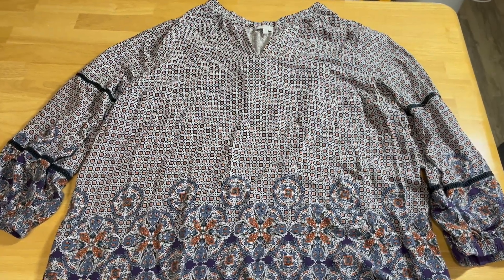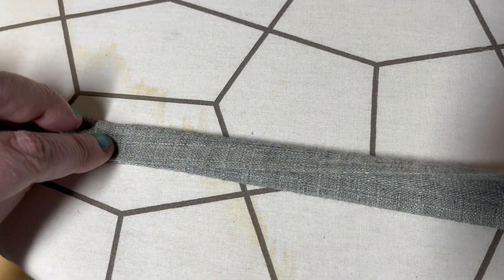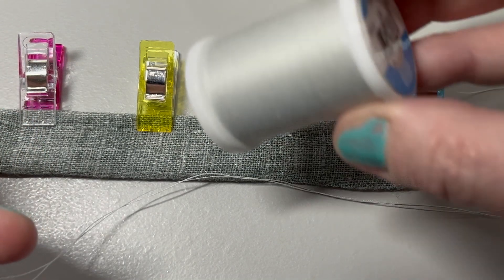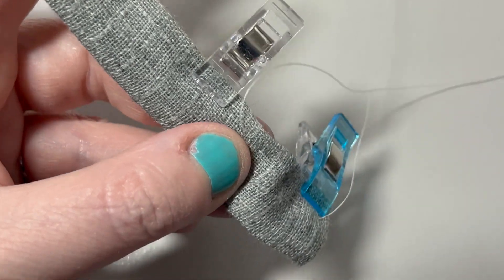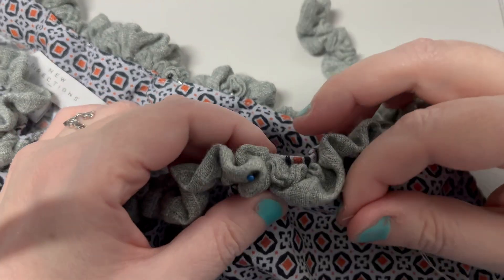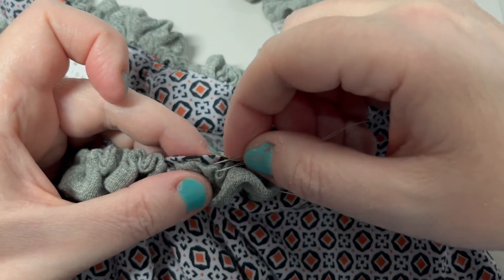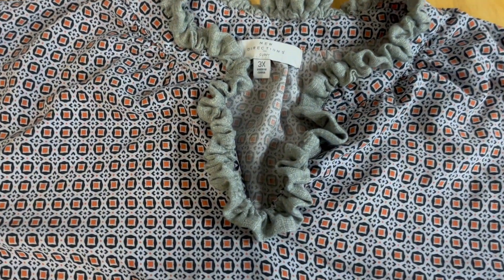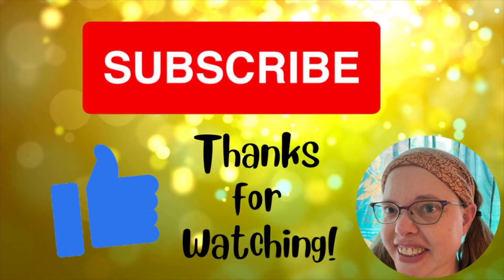🧵 Fix a Neckline with a Ruffle // Hand Sewing ✂️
📚 Books by Carrie Scarr (AKA Frugal Carrie)

“136 Frugal Ways to Save the Planet” by Carrie Scarr

"I Cover My Head for the Lord!" by Carrie Scarr

"I Want to Work on an IT Help Desk" by Carrie Scarr